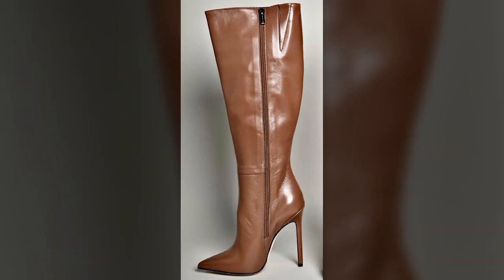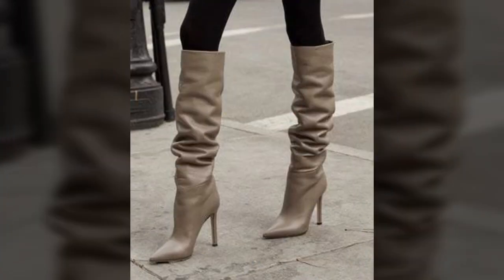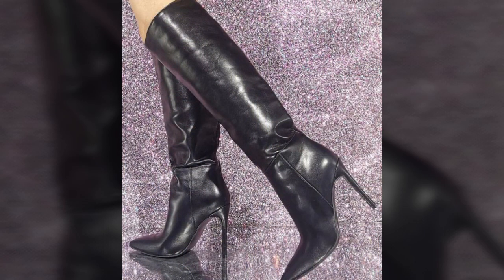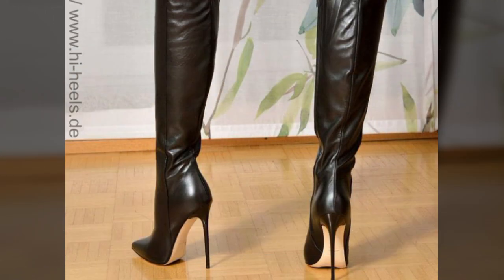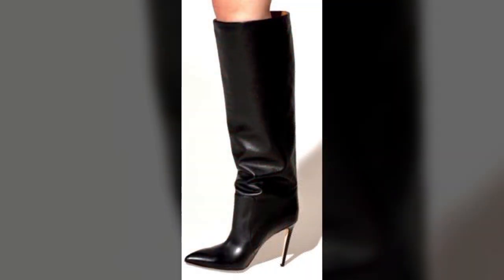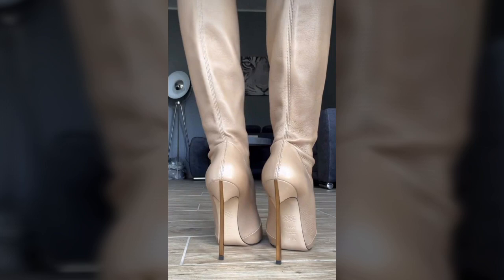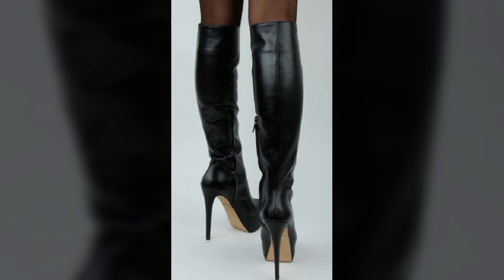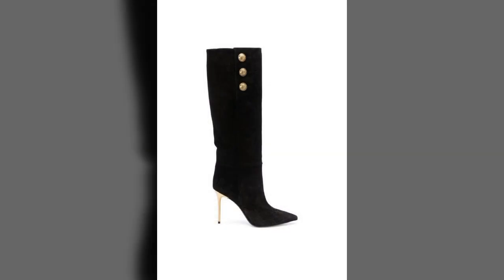TOP 50 SUPER STYLISH MULTICOLOR ATTRACTIVE LEATHER OVER KNEE HEEL BOOT DESIGN AND IDEAS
"Step into a world of bold fashion with the top 50 super stylish multicolor over-the-knee leather heel boot designs and ideas! These eye-catching boots are perfect for making a statement, blending vibrant hues with sleek leather craftsmanship. Whether you’re looking to add a pop of color to your outfit or create a standout look, these boots are the ultimate trendsetters. Ideal for pairing with dresses, skirts, or skinny jeans, they offer endless styling possibilities for every occasion. Embrace the perfect mix of elegance and daring flair with these must-have multicolor boots!"